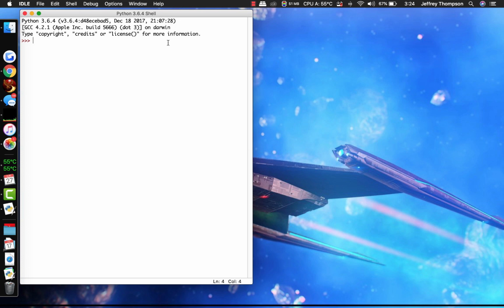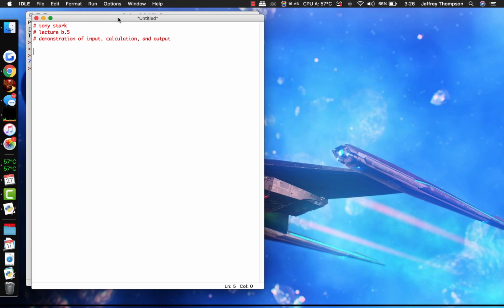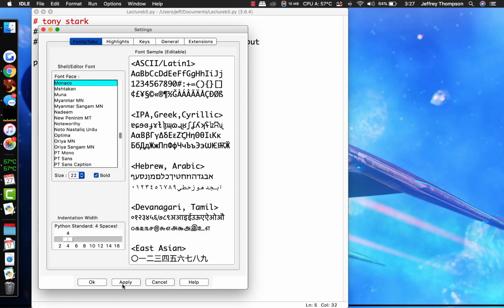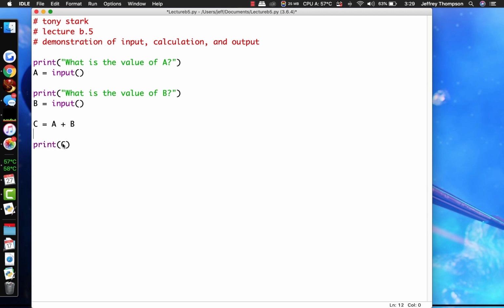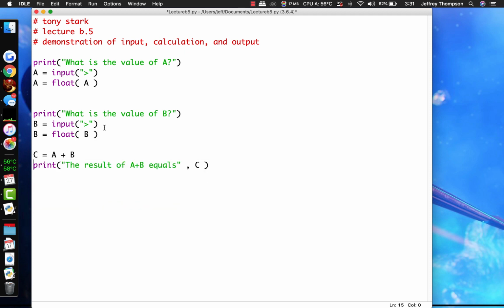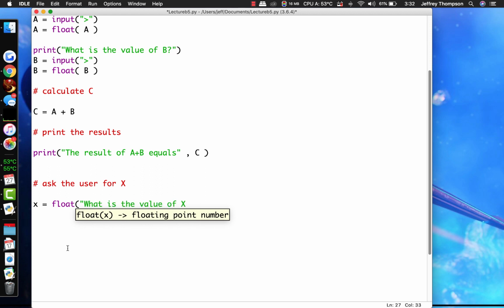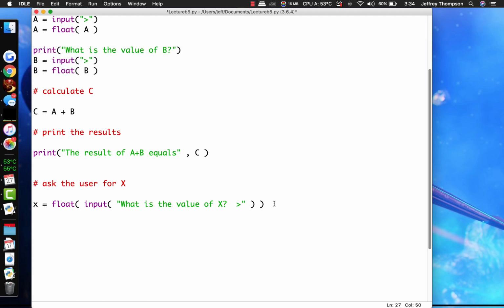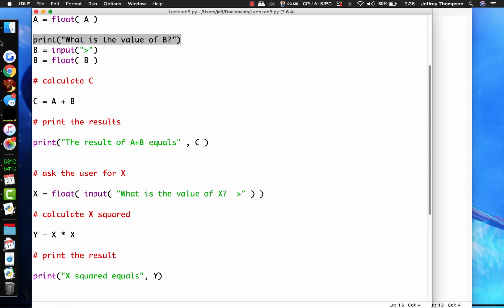CIT1203 Lecture B.5 (Rec 8 27 2019)